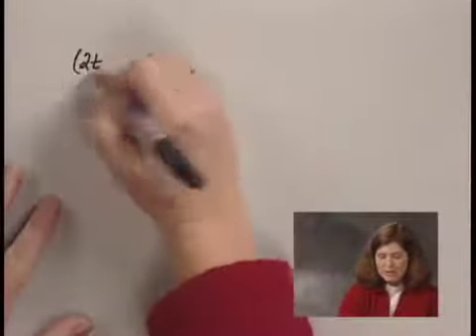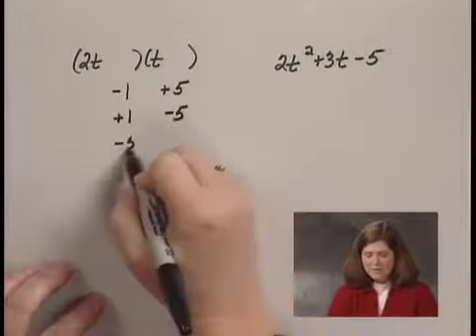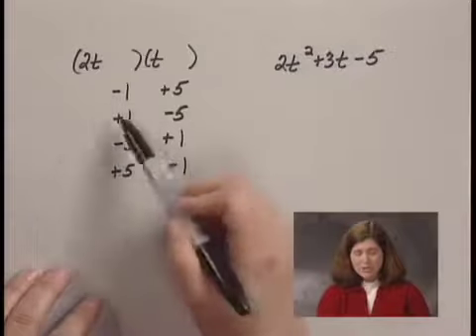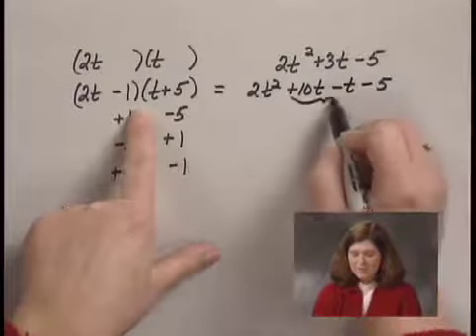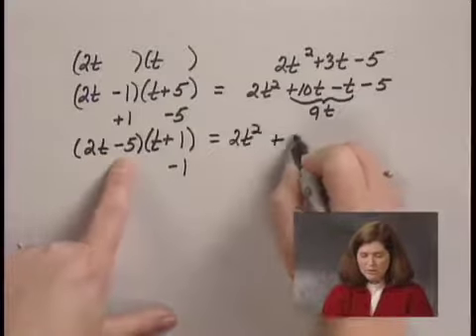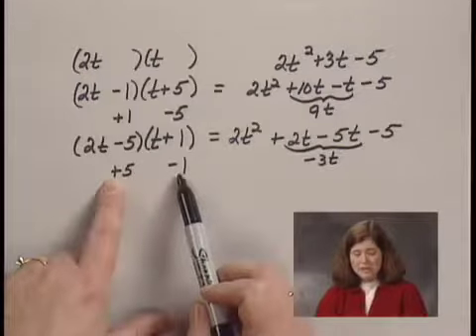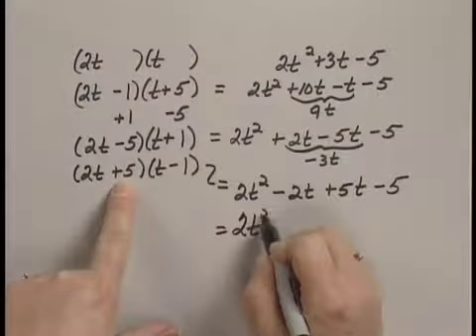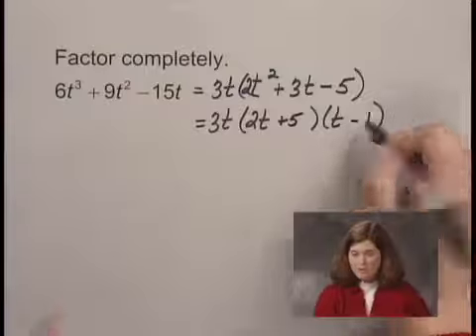Prealgebra & Introductory Algebra Ch13 Ex19